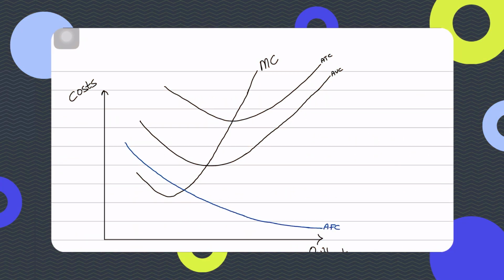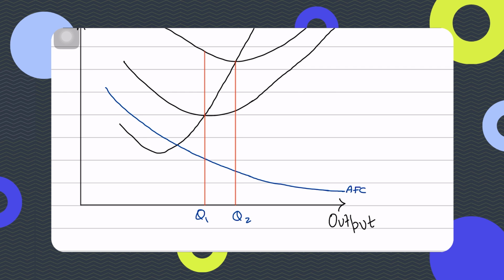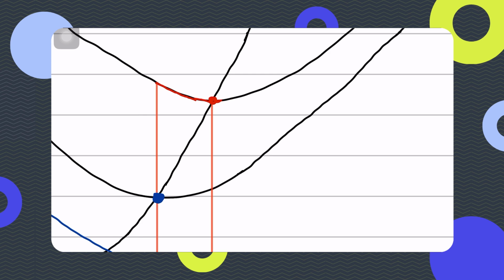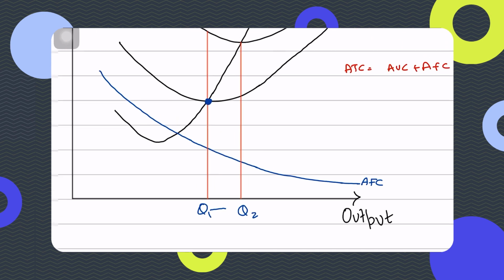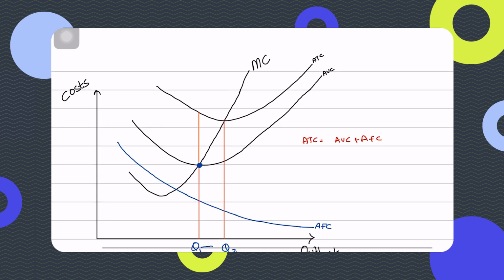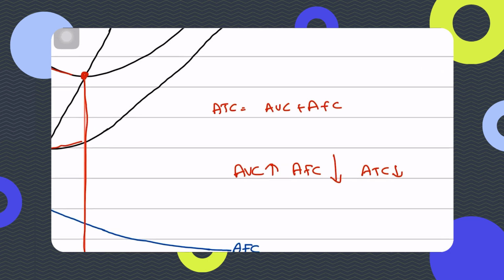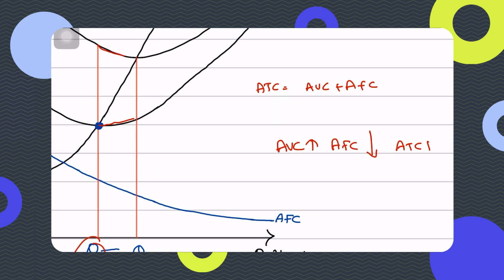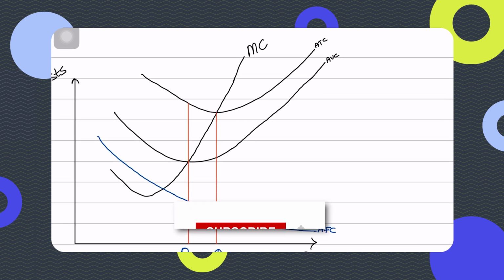Why MC cuts AVC first and ATC next Explained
In this A2 Economics session, we explain why the marginal cost (MC) curve intersects the average variable cost (AVC) first, and the average total cost (ATC) curve next.

A short, exam‑focused breakdown of how changing marginal costs pull averages down and push them up across the cost curves.